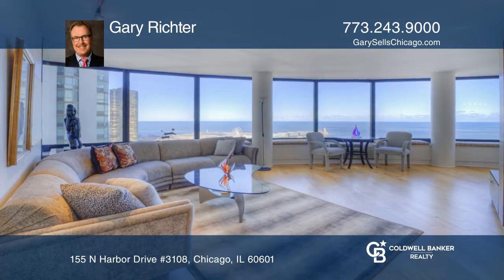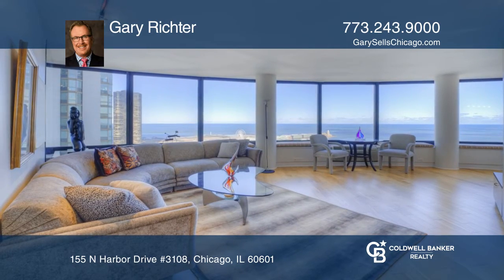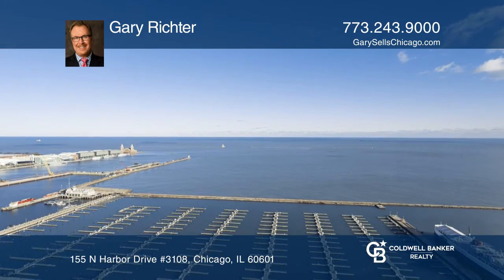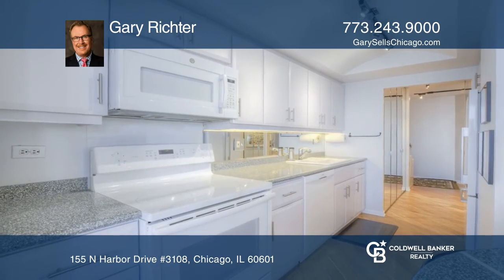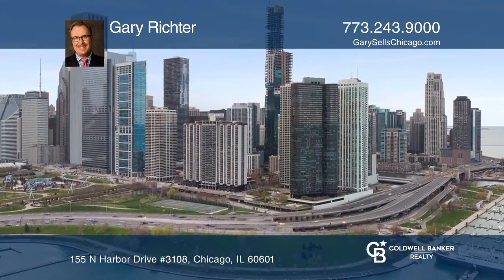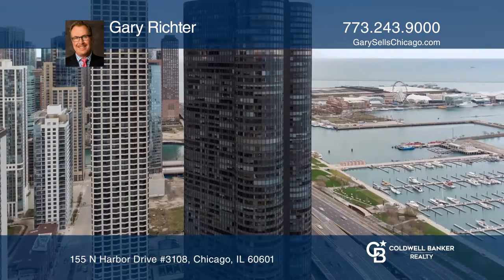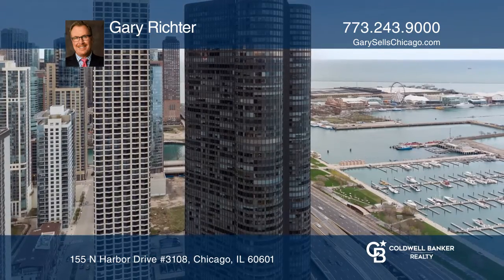155 N Harbor Drive #3108 Chicago, IL | ColdwellBankerHomes.com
155 N Harbor Drive #3108, Chicago, IL

Breathtaking unobstructed views of Lake Michigan, Navy pier, and DuSable Harbor from this beautiful two bed, two baths condo. Home features also include a large master bedroom walk-in closet and an updated kitchen with new fridge. Hardwood floors throughout. Washer and Dryer hookup. Its been recent